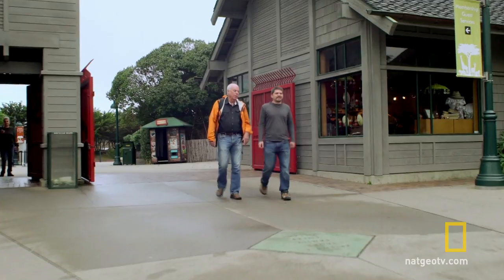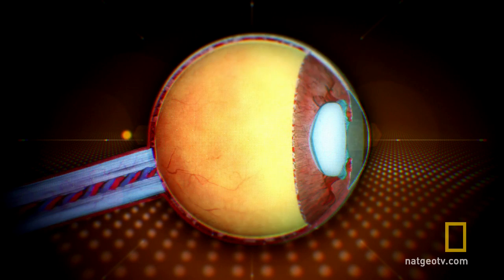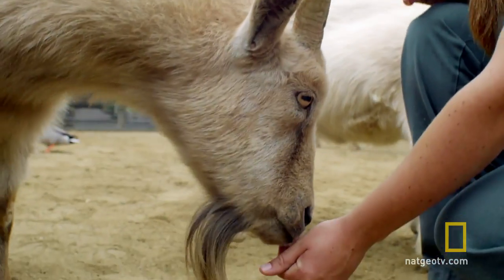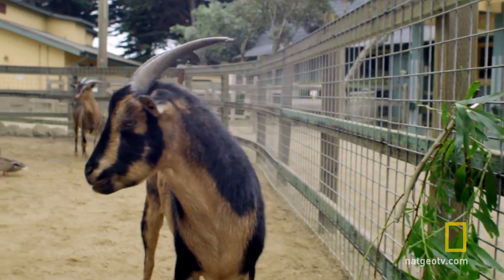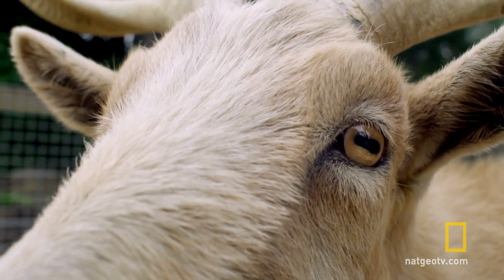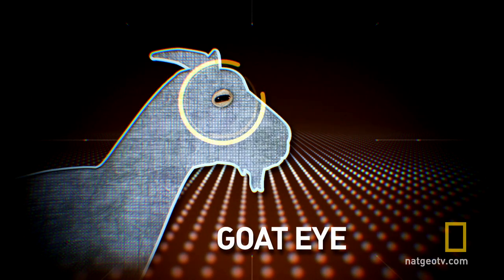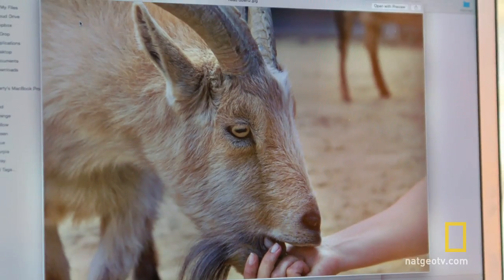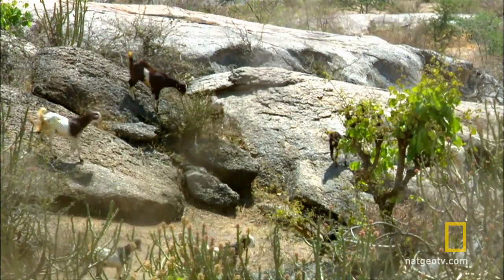Why Do Goat Eyes Rotate? | Explorer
Goats may not seem that extraordinary, but recent studies reveal a special secret about the goat’s pupil, an adaptation that gives it an incredibly wide range of peripheral vision.

About Explorer:
Explorer, the longest-running documentary series in cable television history, honored with nearly 60 Emmys and hundreds of other awards, continues as a series of major specials on the National Geographic Channel. In the course of more than two thousand films, Explorer has taken viewers to more than 120 countries, opening a window on hidden parts of the world, unlocking mysteries both ancient and modern, and investigating stories of science, nature, and culture.